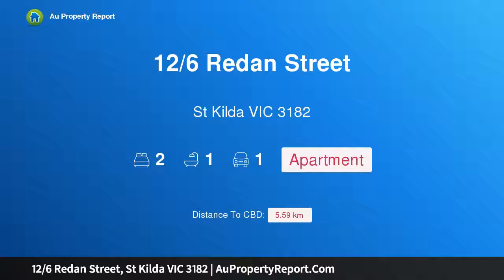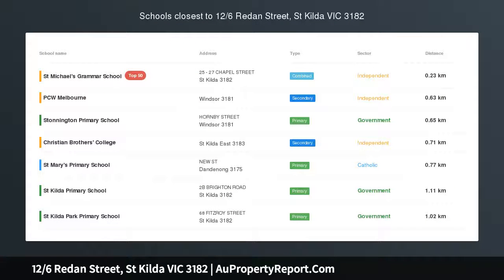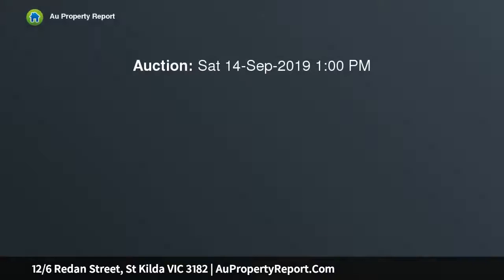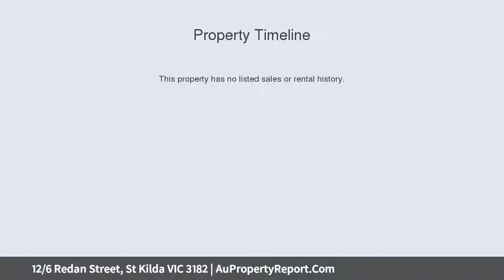12/6 Redan Street, St Kilda VIC 3182 | AuPropertyReport.Com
12/6 Redan Street, St Kilda VIC 3182
Property Type: apartment
Bedrooms: 2
Bathrooms: 2
Car Space: 1
Ultimate Lifestyle Location